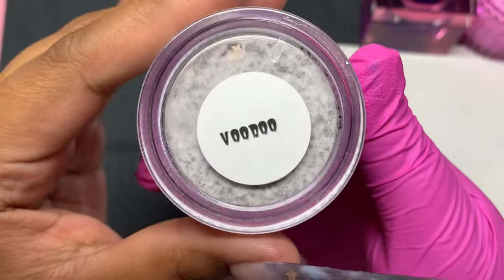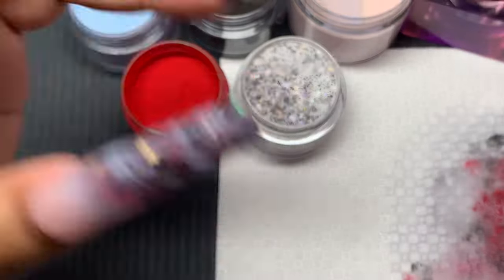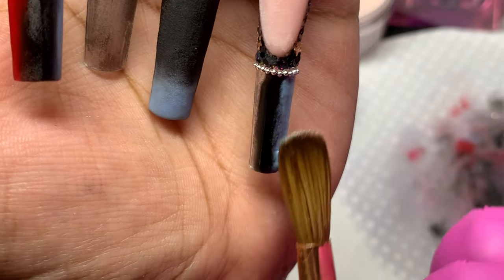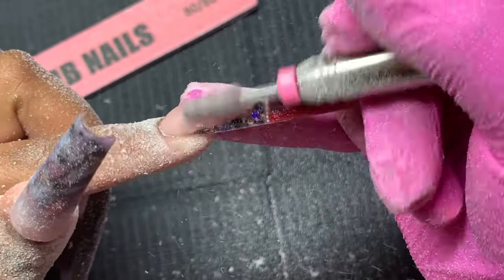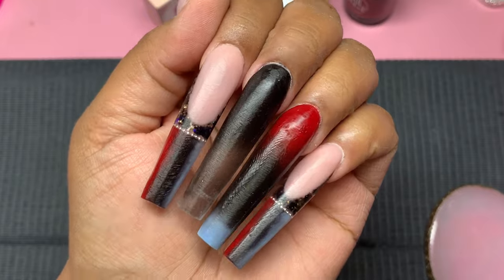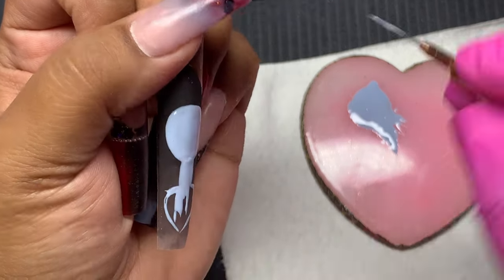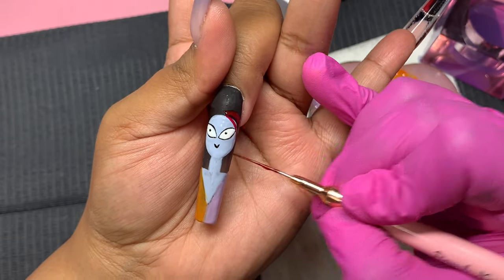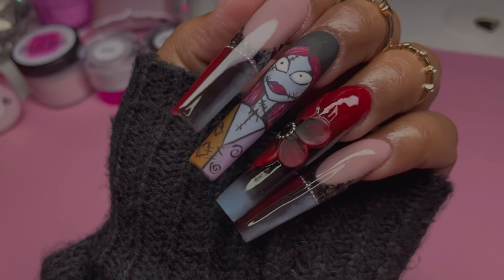WATCH ME RECreate IG HALLOWEEN NAIL DESIGN// NAIL ART FREEHAND/ ACRYLIC NAILS TUTORIAL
code: BOMBNAILZ

code:MSDBBOMB12